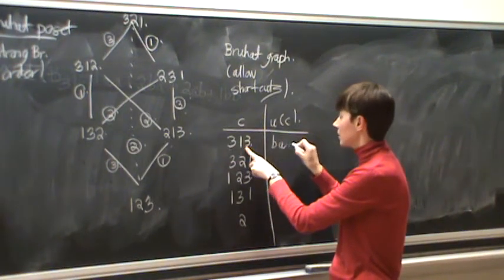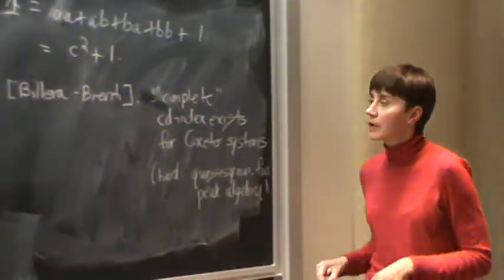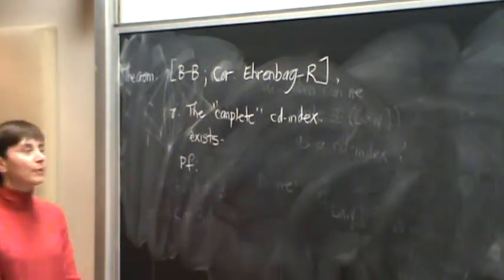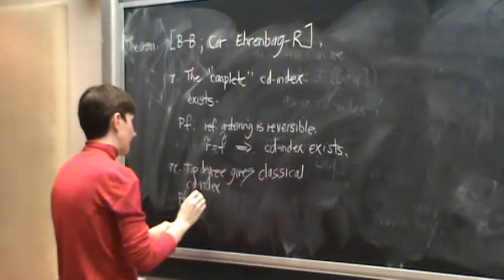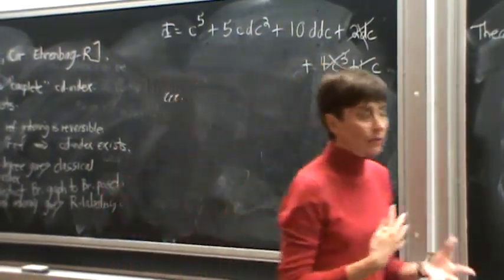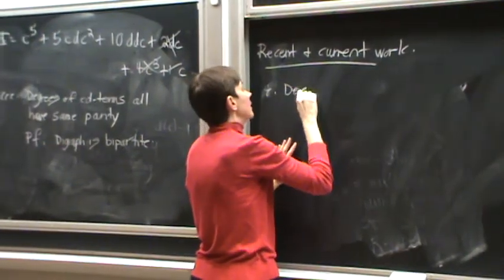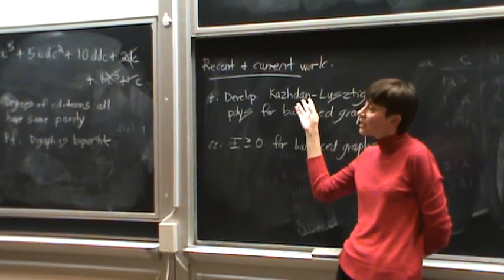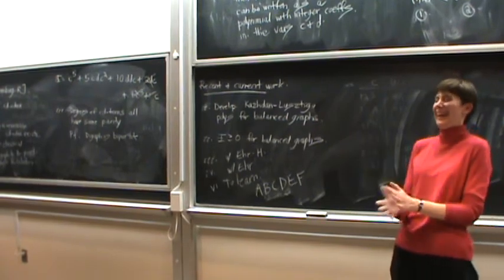Balanced and Bruhat graphs Part 5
Speaker: Margaret Readdy, University of Kentucky (Member of the Institute
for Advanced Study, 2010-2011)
Title: Balanced and Bruhat graphs
Abstract:
         The cd-index is a noncommutative polynomial which compactly
encodes the flag vector data of the face lattice of a polytope,
and more generally, of an Eulerian poset. There is a simple yet
powerful coalgebraic structure on the cd-index which enables one
to understand how the cd-index of a polytope changes under
geometric operations and proves non-trivial inequalities among
the face incidence data.
         We consider a general class of labeled graphs which satisfy a
balanced condition and develop the cd-index. As a special case,
this work applies to Bruhat graphs arising from the strong
Bruhat order on a Coxeter group and gives straightforward proofs
of recent results of Billera and Brenti. I will also indicate
various ongoing projects with Billera, Ehrenborg and Hetyei.